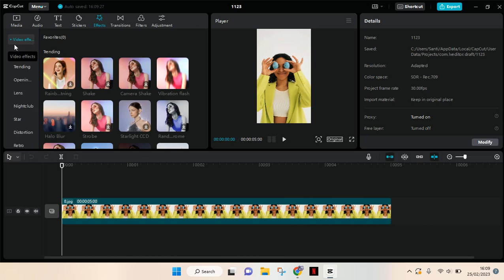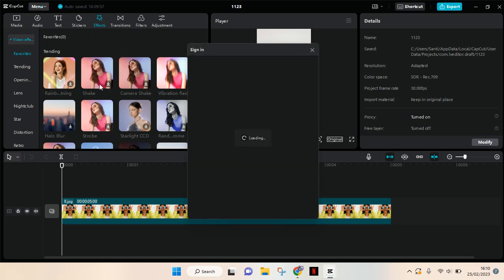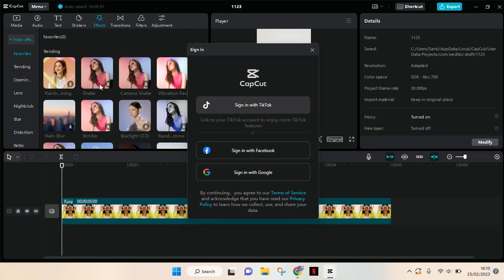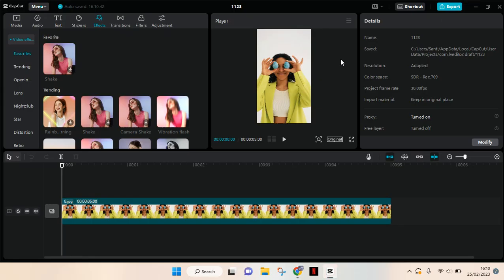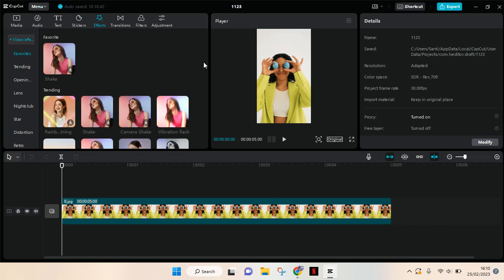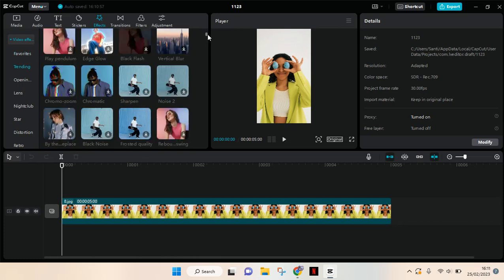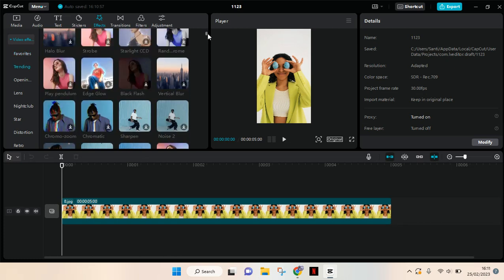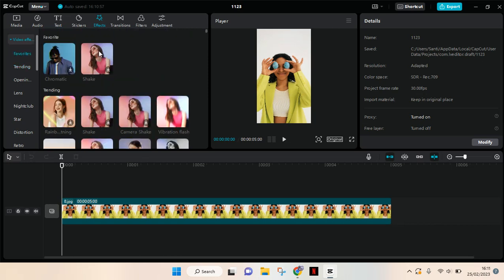How Can You Add Effects to Your Favorite List to Make Them Easier to Find on CapCut PC?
Add video effects on CapCut PC to make them easier to find. Watch the video to find out more